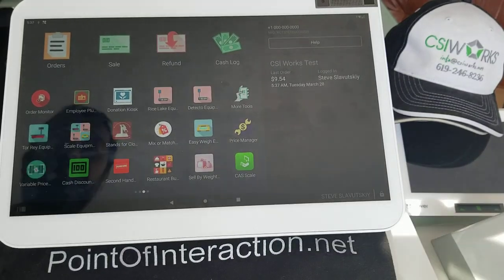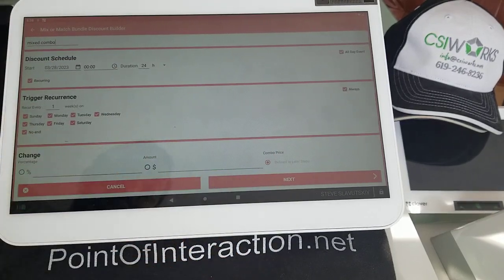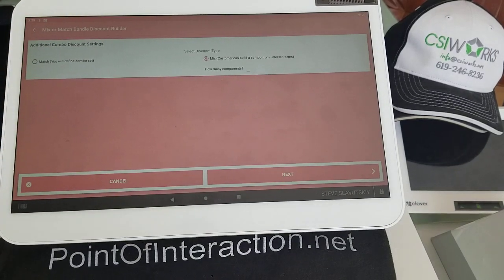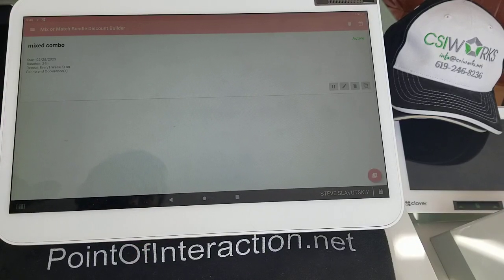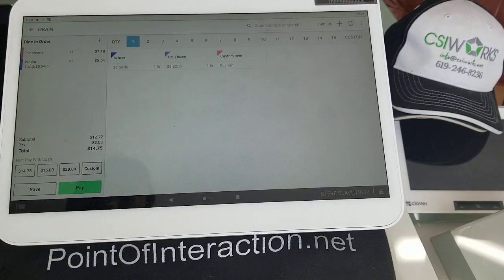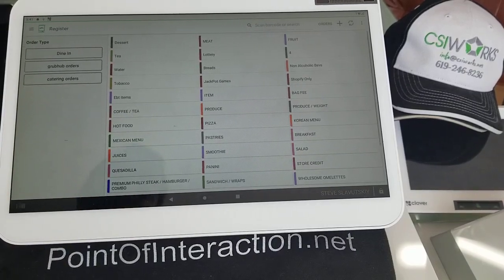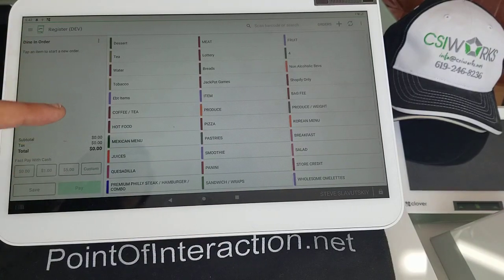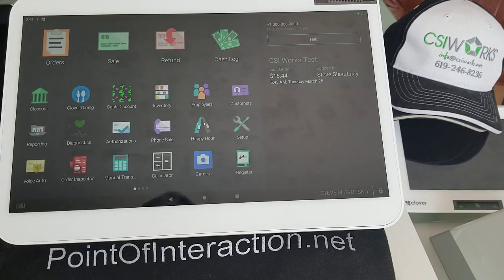How to offer Mixed Combo Discounts on Clover. with Mix or Match or Combo w. CSI Works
Get Mixed Combo Discounts App on Clover POS